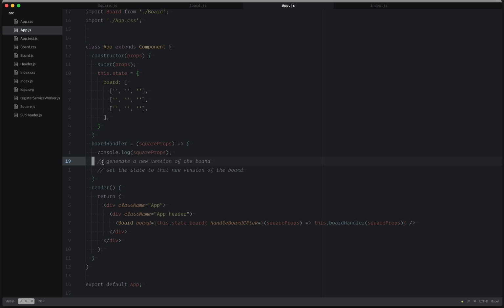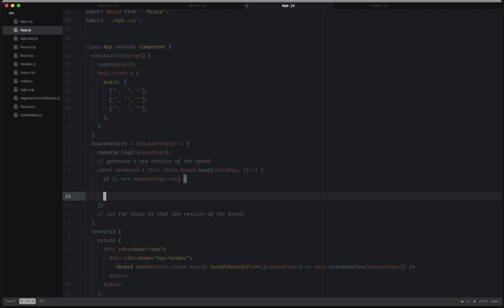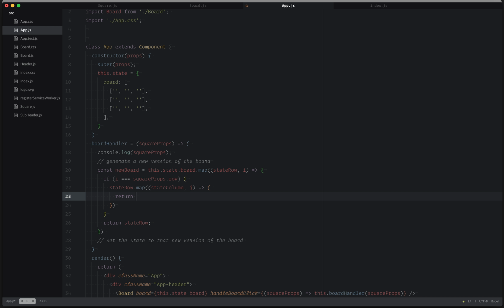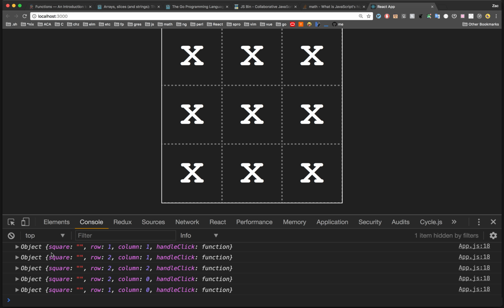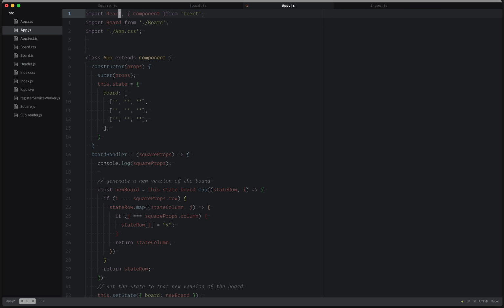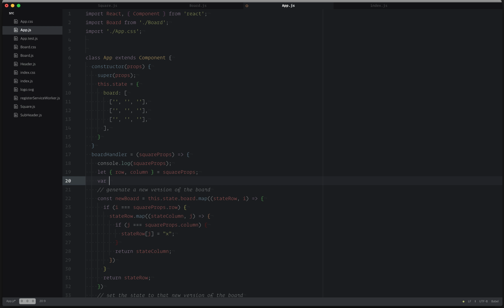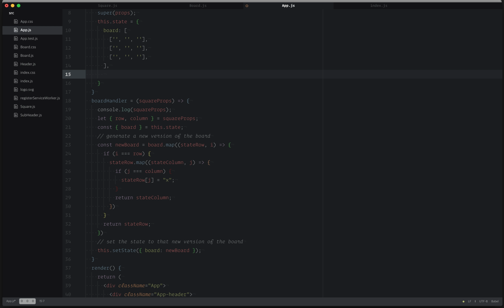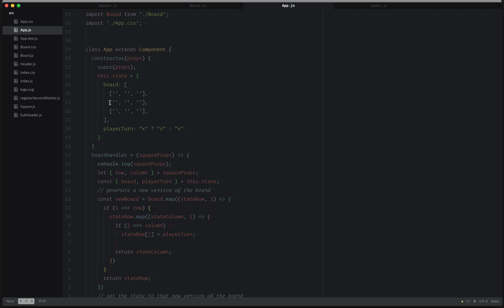React TicTacToe (part 8)